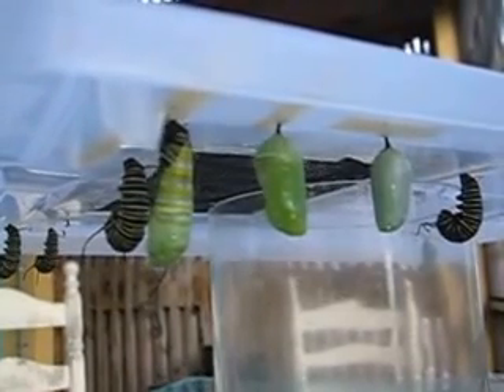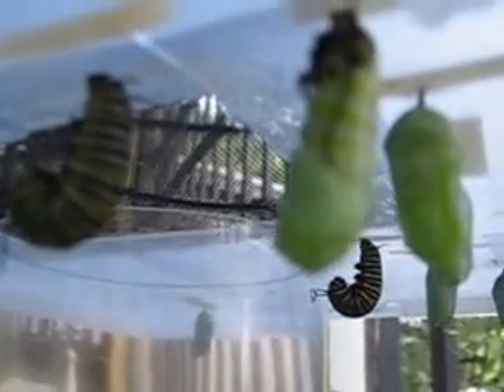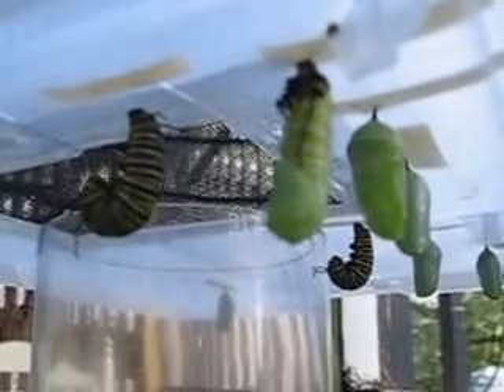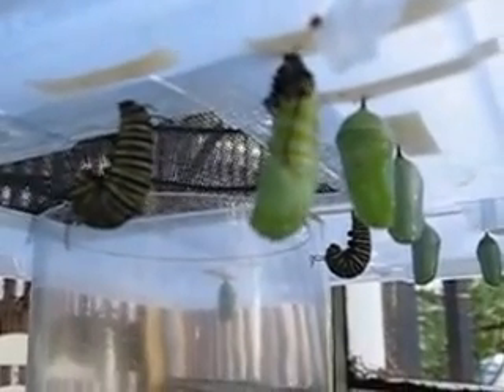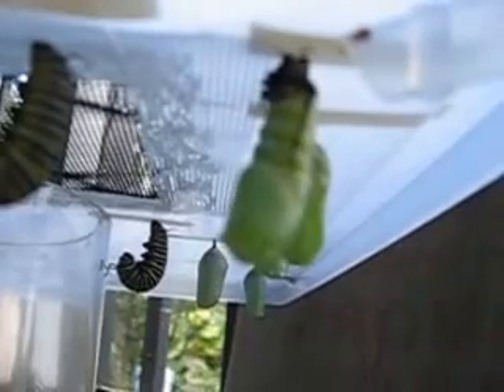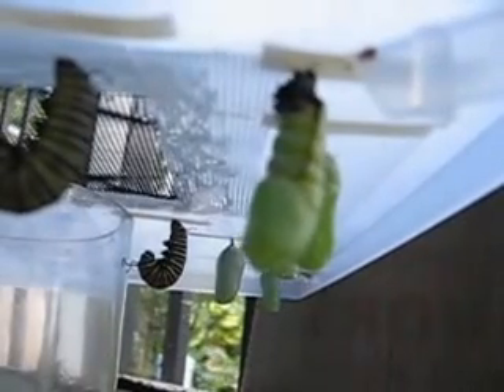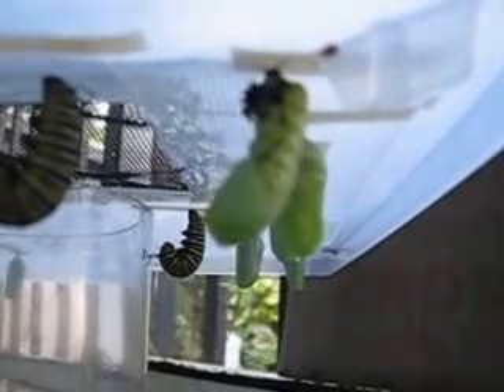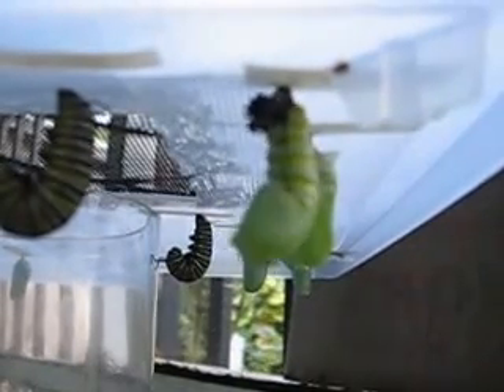Pupating Monarch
This video captures the phenomenal yet rapid transformation of a "j" shaped caterpillar molting its outer layer.